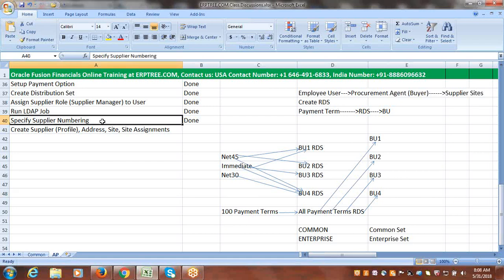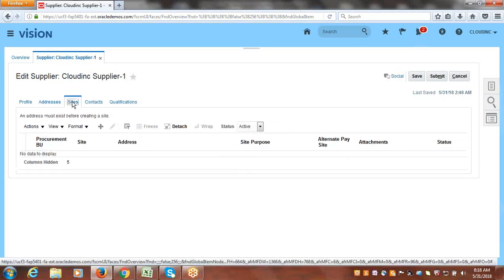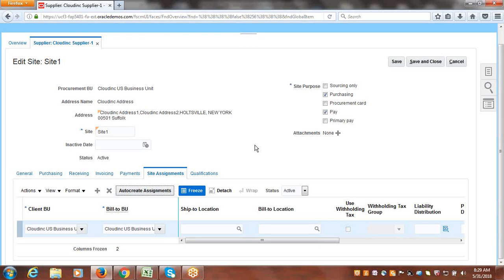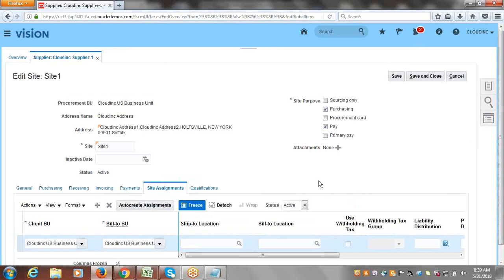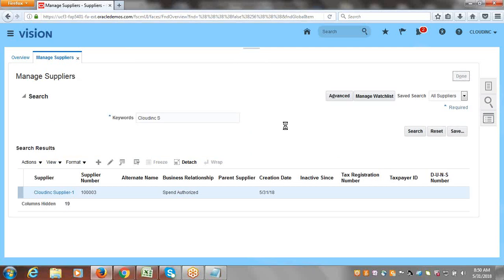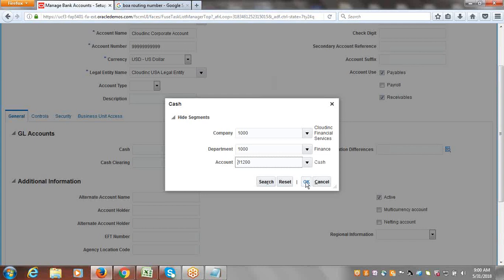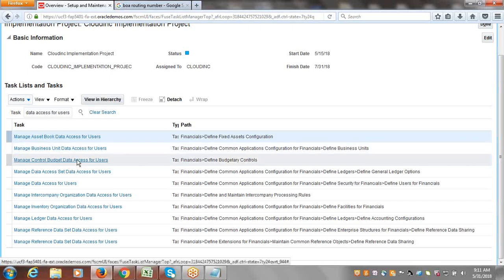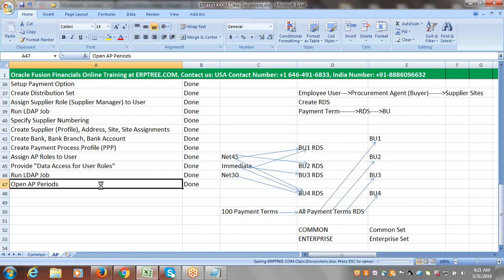18th Session SupplierCreation BankAccount AP Roles 2018 05 31 1